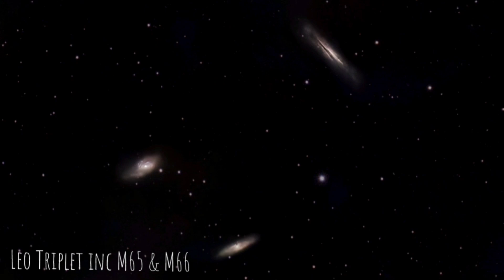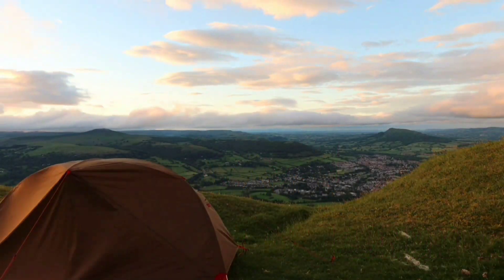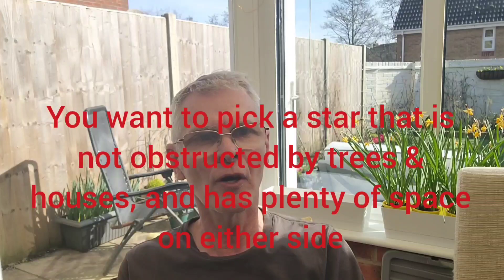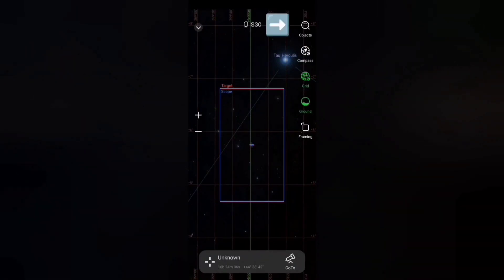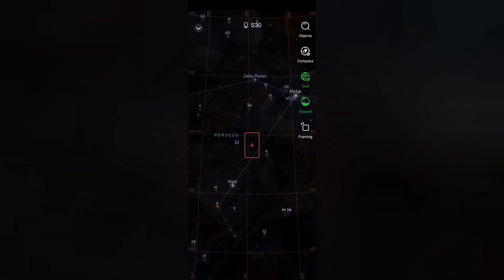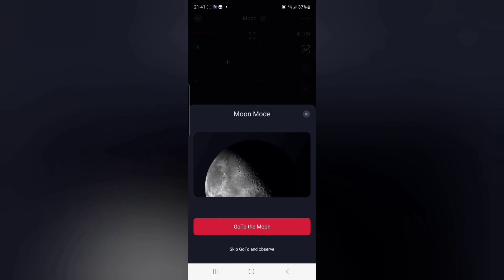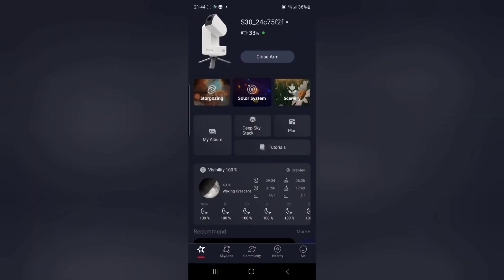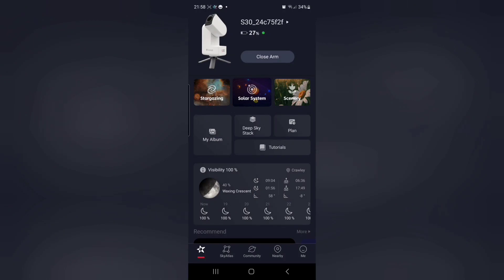Seestar S30 & S50 - How to easily find the Moon, and simple Lunar stacking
Locating the Moon can be a little challenging for the Seestar, but there is a very good work around which works very well.
In this video we go step by step through the method, and do some simple stacking on the result.